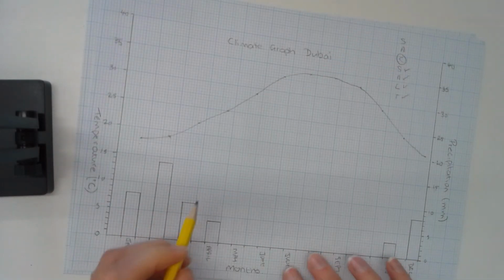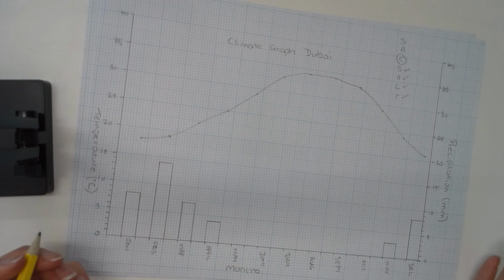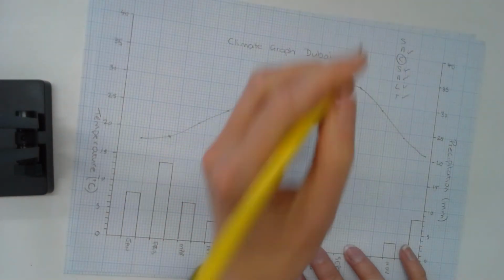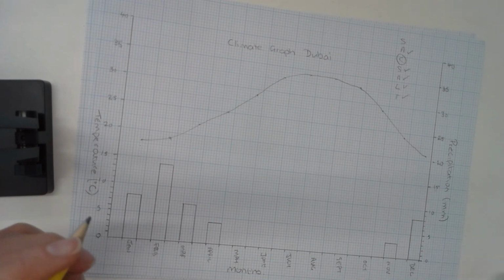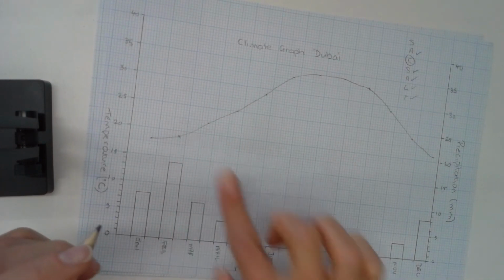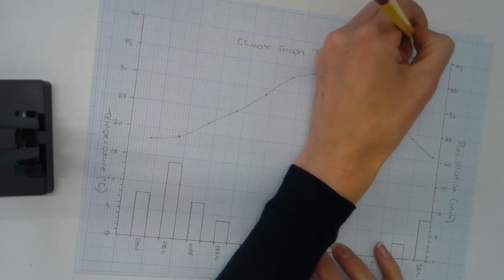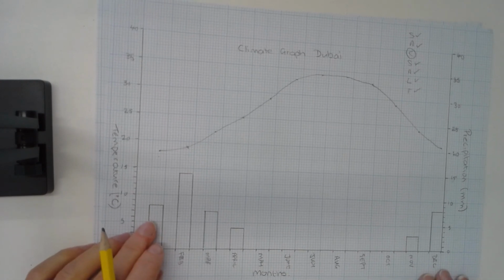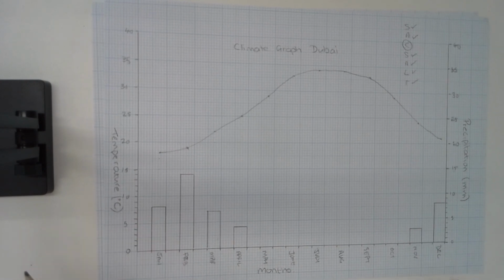Climate Graph Dubai tutorial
How to draw a climate graph for Dubai